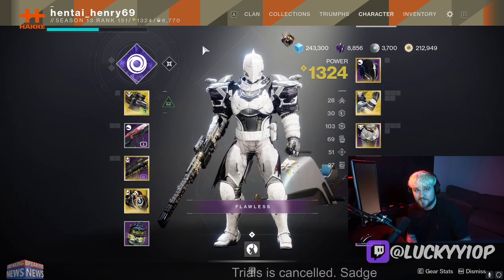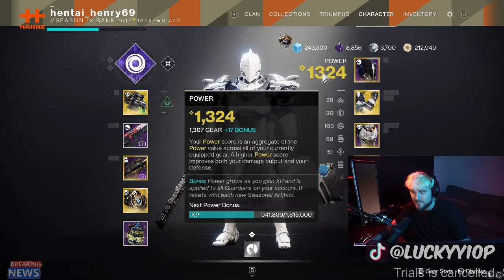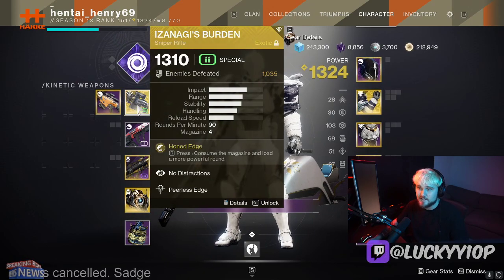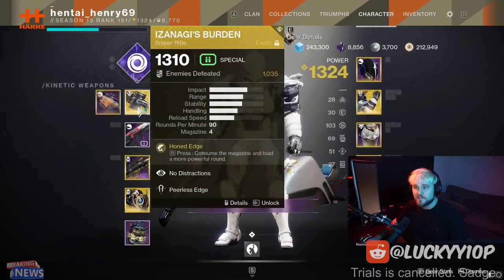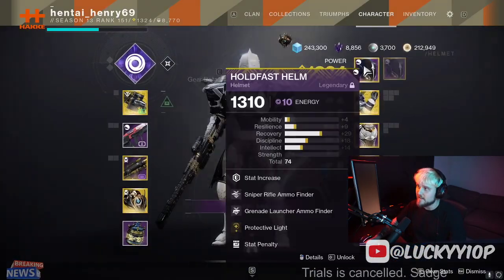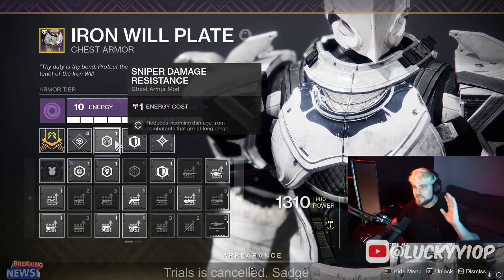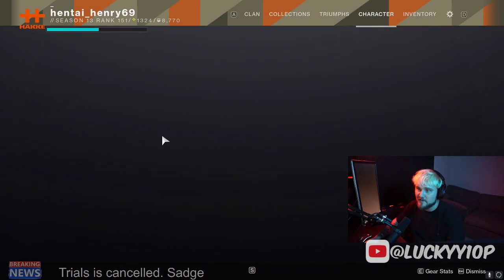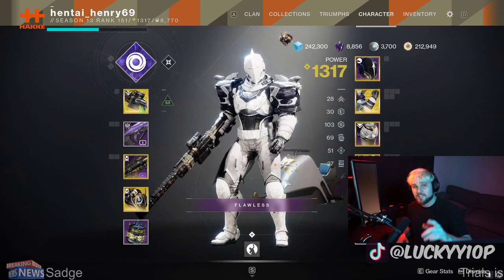HOW TO GRAND MASTER NIGHTFALL! *ADEPT LOOT*